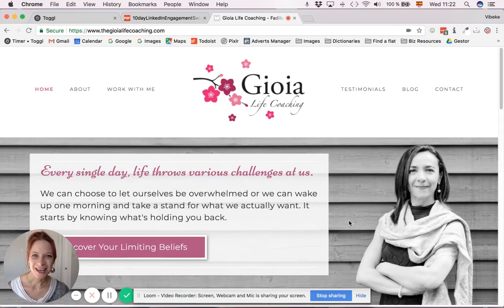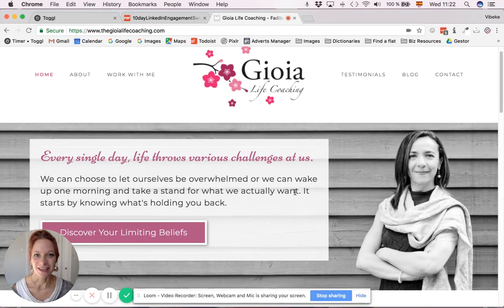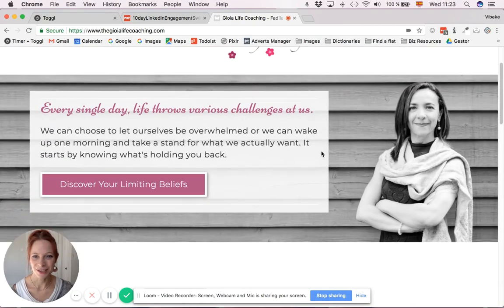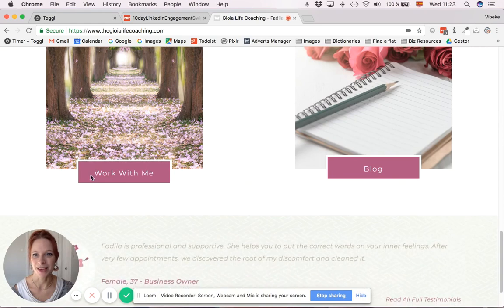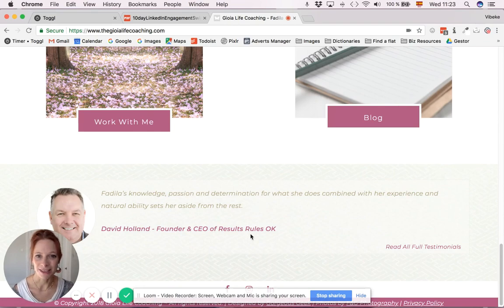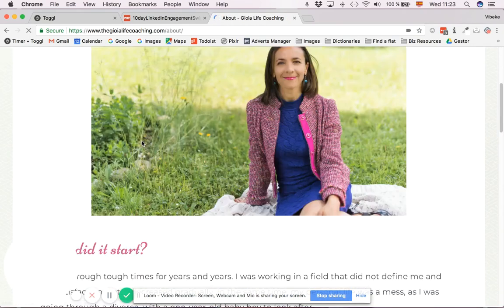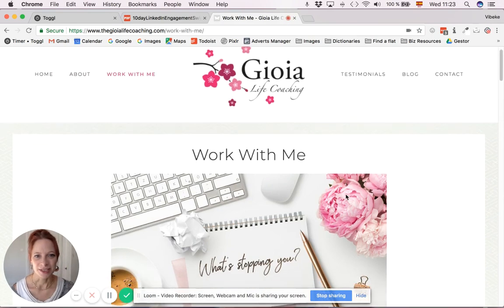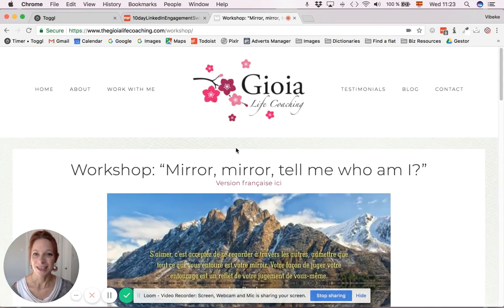Fadila Bouzahzah - Gioia Life Coaching